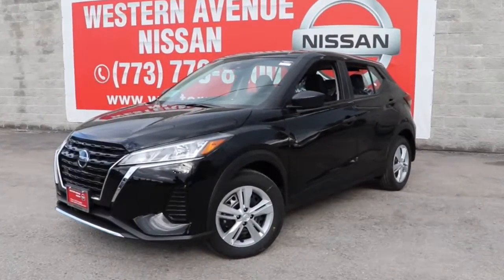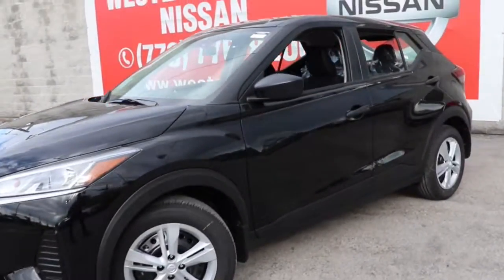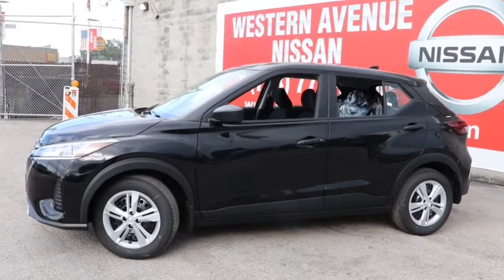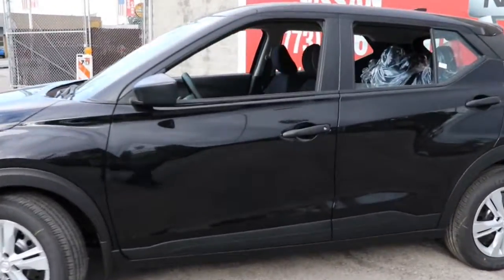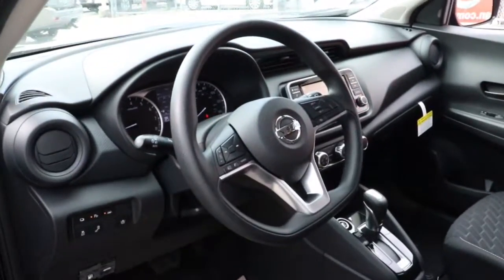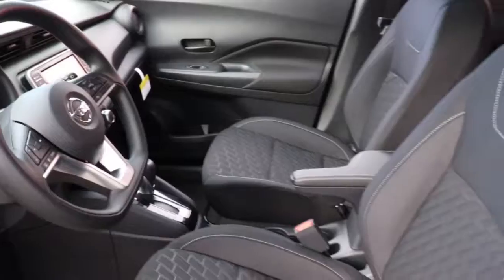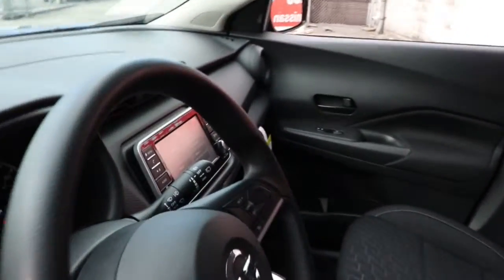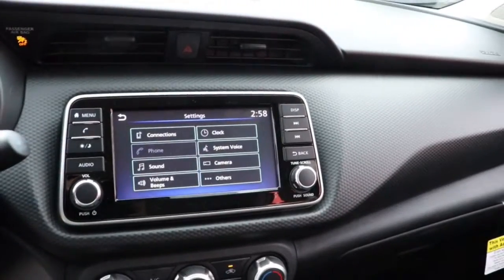2021 Nissan Kicks Chicago, Matteson, Oak Lawn, Orland Park, Countryside IL 210641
Super Black [LISTING TYPE] 2021 Nissan Kicks available in Chicago, Illinois at Western Ave Nissan. Servicing the Matteson, Oak Lawn, Orland Park, Countryside IL area.

Super Black 2021 Nissan Kicks S FWD CVT with Xtronic 1.6L 4-Cylinder DOHC 16VbrbrNissan-- Innovation That Excites !! Building Great Vehicles with many options like Nissan Intelligent Key with Push Button Ignition, Remote Engine Start System with Intelligent Climate Control ,Hybrid system,Intelligent All-Wheel Drive,Intelligent Trace Control, Intelligent Engine Braking,Intelligent Cruise Control LED headlights,LED taillights,Intelligent Auto Headlights, Motion Activated Liftgate,Advanced Drive-Assist Display,Apple CarPlay,Android Auto, NissanConnect Services powered by SiriusXM ** Siri Eyes Free Hands-free Text Messaging Assistant * Bluetooth Hands-free Phone System, Leather-appointed seats, Quick Comfort heated front seats, Bose, Bluetooth streaming, SiriueXM, USB Ports and Aux in Jack, Blind Spot Warning Power Panoramic Moonroof. Nissan Navigation System, Intelligent Around View Monitor, Rear Cross Traffic Alert... ***All Prices plus TTD and Destination must qualify for incentives. ***Vehicle equipment may vary from Description! Recent Arrival! 31/36 City/Highway MPGbrbrbrWe Are Your Chicago, IL New and Certified Pre-owned Nissan Dealership near Berwyn, Burbank, Calumet City, Cicero, Elmhurst, Evanston, Franklin Park, La Grange, Matteson, Melrose Park, Morton Grove, Northbrook, Oak Lawn, Oak Park, Orland Park, Tinley Park. Are you wondering, where is Western Ave Nissan or what is the closest Nissan dealer near me? Western Ave Nissan is located at 7410 South Western Ave, Chicago, IL 60636. You can call our Sales Department at , Service Department at , or our Parts Department at . Although Western Ave Nissan in Chicago, Illinois is not open 24 hours a day, seven days a week  our website is always open. On our website, you can research and view photos of the new Nissan models such as the 370Z, Altima, Armada, Frontier, GT-R, LEAF, Maxima, Murano, NV Cargo, NV Passenger, NV200, Pathfinder, Rogue, Rogue Sport, Sentra, Titan, Titan XD, Versa or Versa Note that you would like to purchase or lease. You can also search our entire inventory of new and used vehicles, value your trade-in, and visit our Meet the Staff page to familiarize yourself with our staff who are committed to making your visit to Western Ave Nissan a great experience every time.